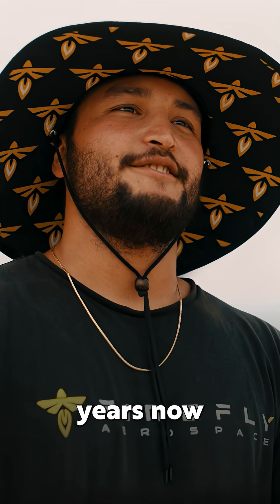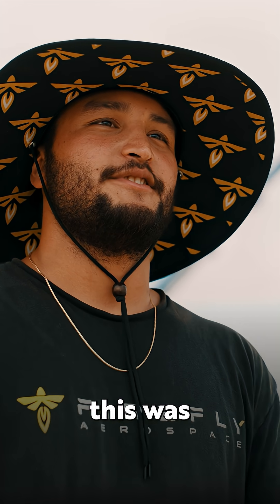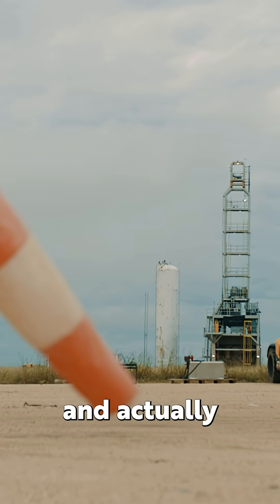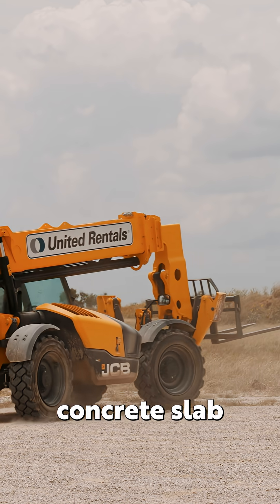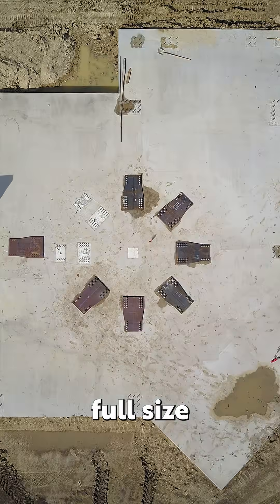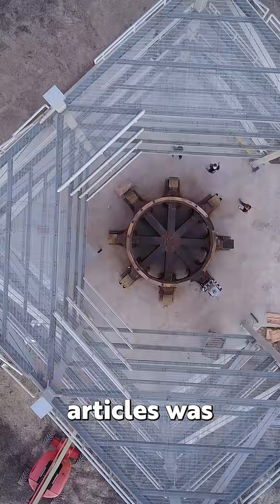Building a Rocket Structures Test Stand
When designing and building our Eclipse structures test stand, we took a lot of lessons learned from previous projects. Hear more about the build process in Ranch Hands episode 3!